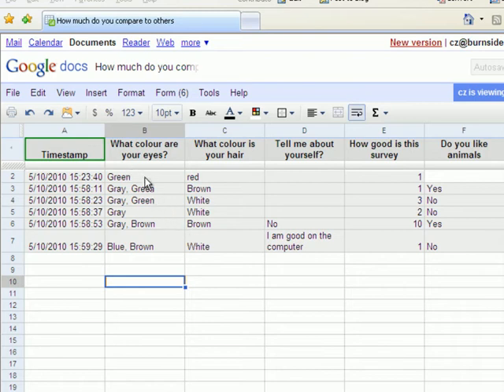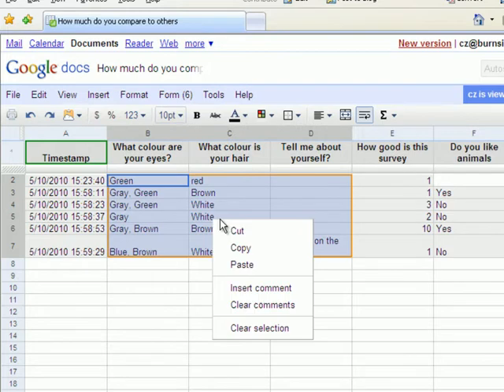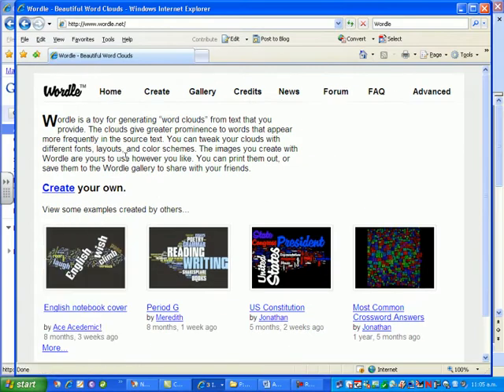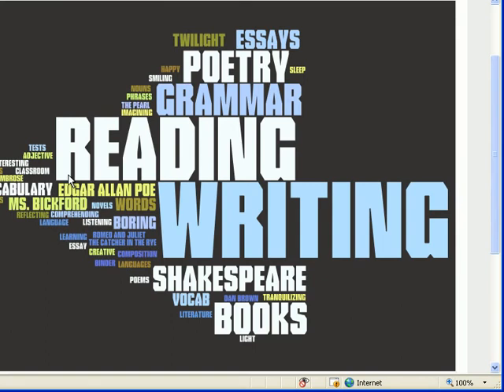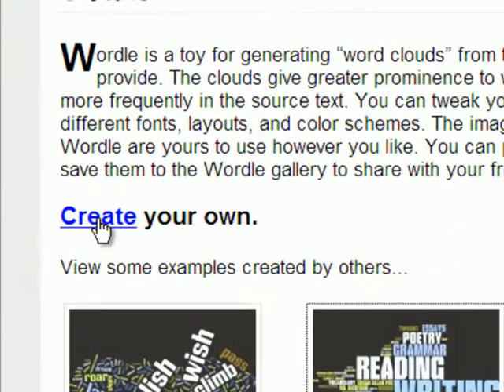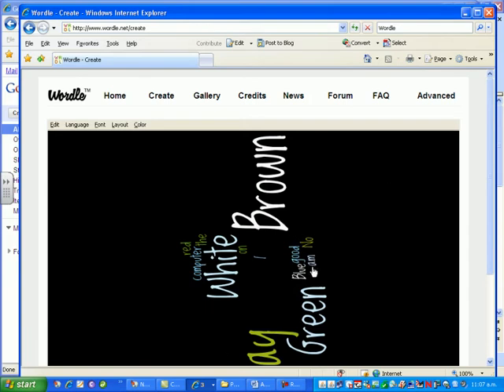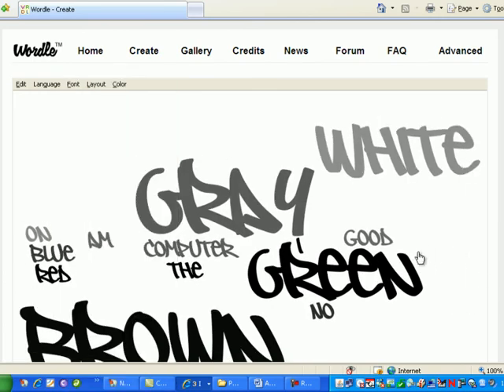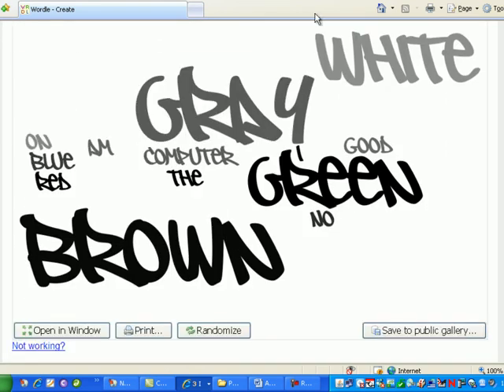06/09 Google Docs Forms and Wordle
This tutorial series explains how to use Google Docs to create surveys to give out. It finishes with looking at Wordle. It means you can get pre and formative assessment Vocab information.